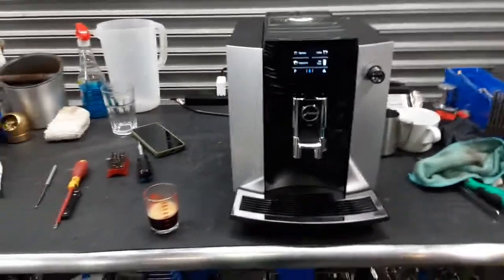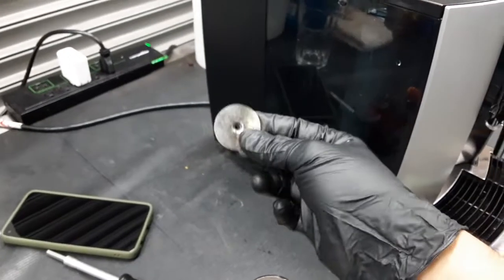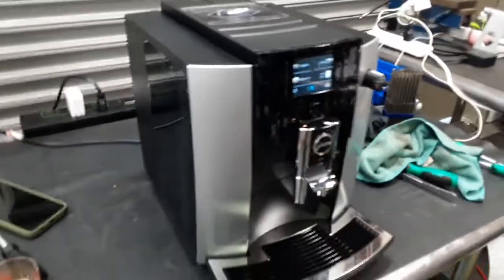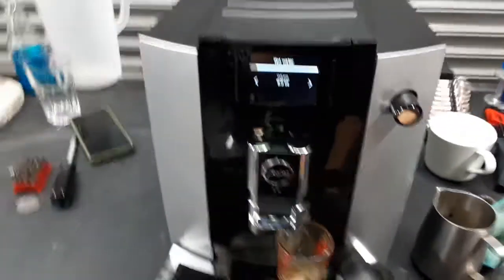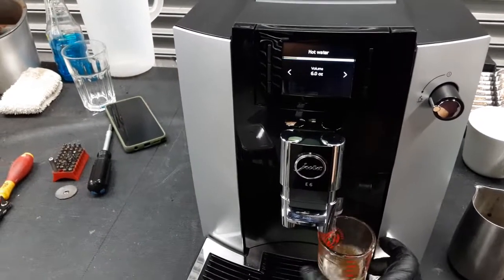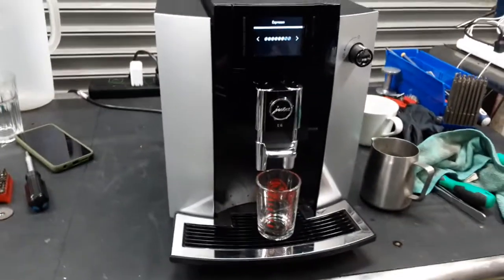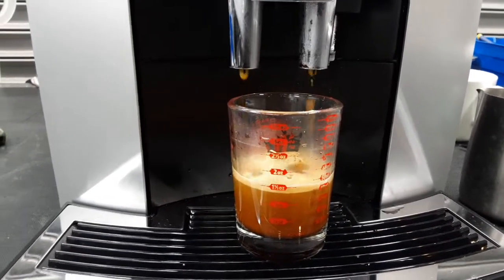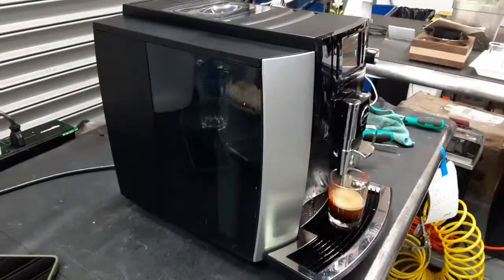Filter Clogged - Jura E6 - 5068 test